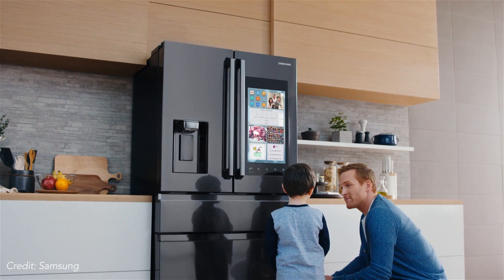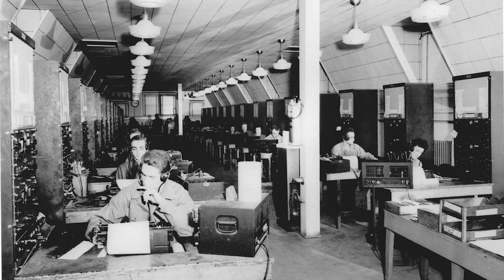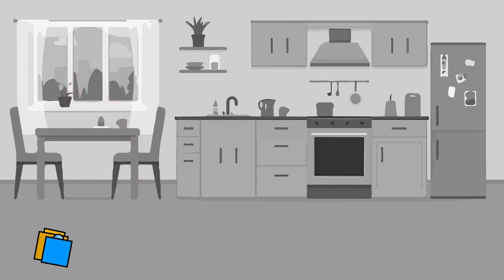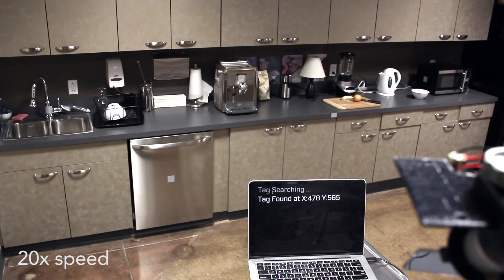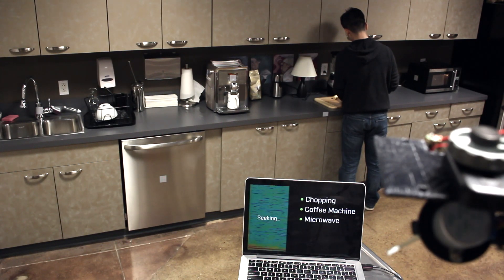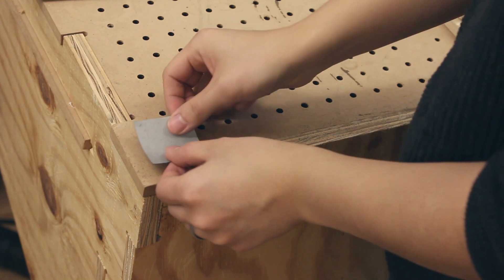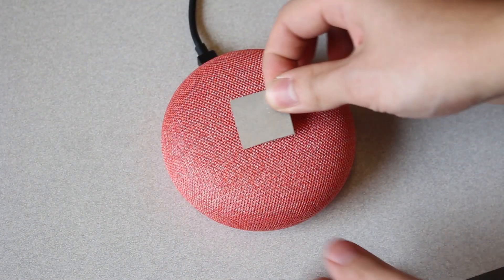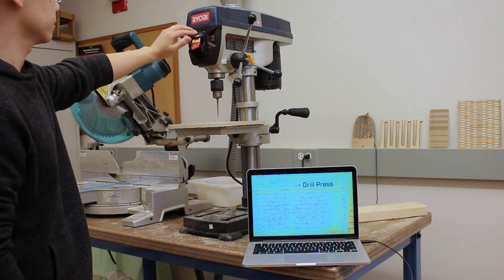Vibrosight: Long-Range Vibrometry for Smart Environment Sensing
We present Vibrosight, a new approach to sense activities across entire rooms using long-range laser vibrometry. Our sensing principle was inspired by the spy technology used by the KGB in the 1950s. Unlike a microphone, our approach can sense physical vibrations at one specific point, making it robust to interference from other activities and noisy environments.